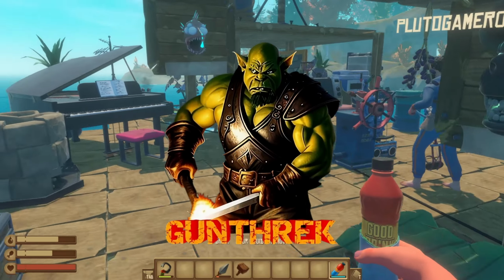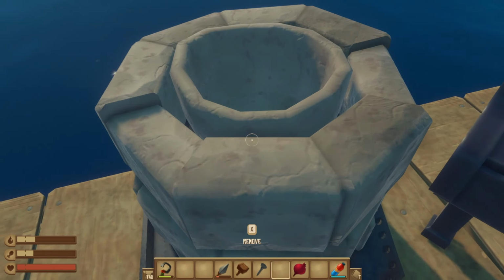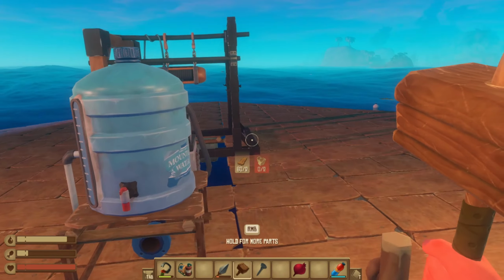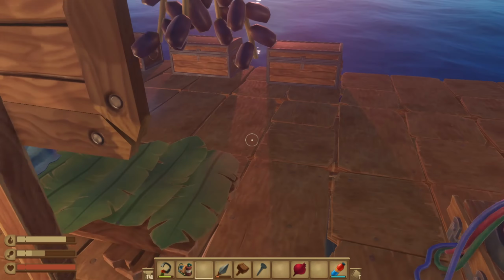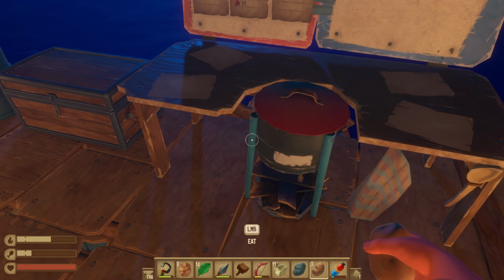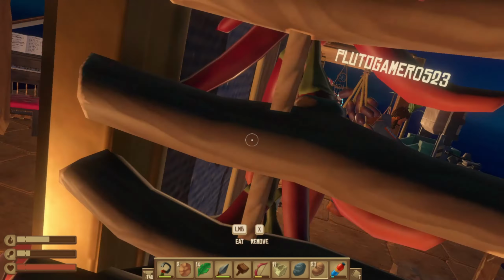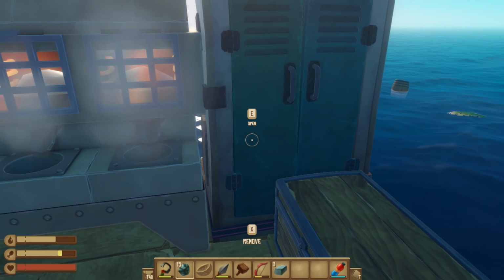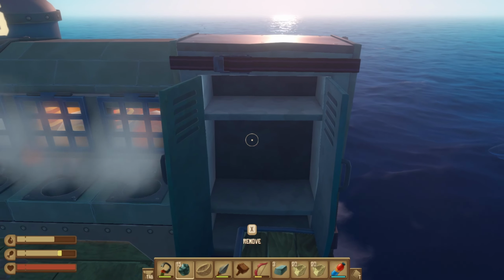On the Hunt for TIKI Totems | Raft: Reloaded Ep. 8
Shipwrecked with friends, we start with scraps, paddling our tiny raft across endless blue. Working together, we fish, harvest debris, and craft rudimentary tools. Laughter fills the air as we explore uncharted islands, battling hungry sharks and scavenging for resources. Our makeshift home grows, a testament to teamwork and the thrill of survival.

EDITED BY:  @PlutoGamer05123